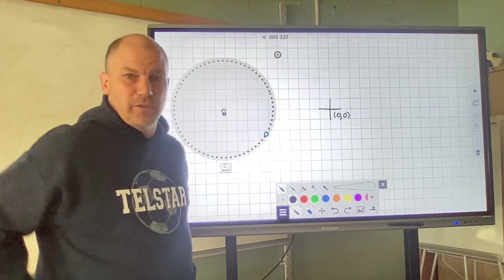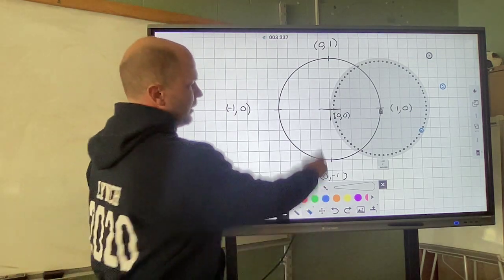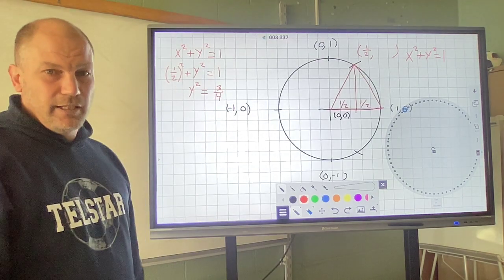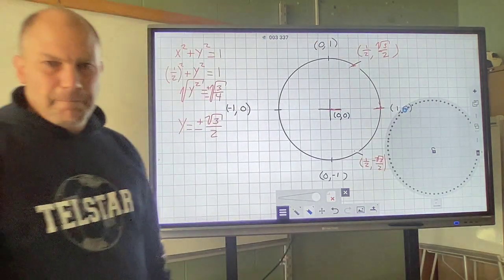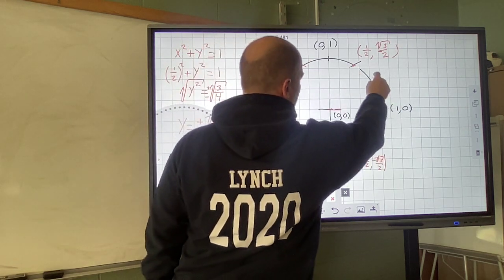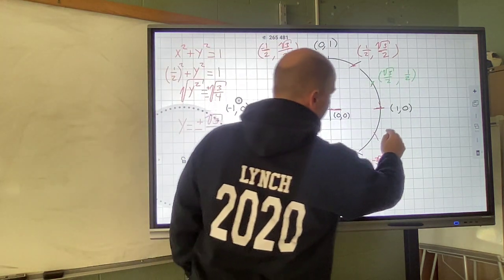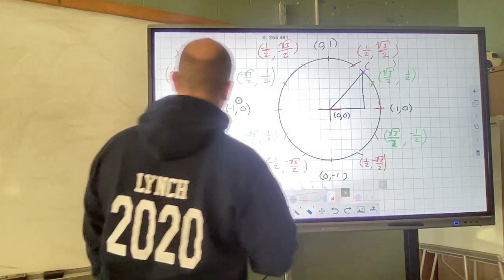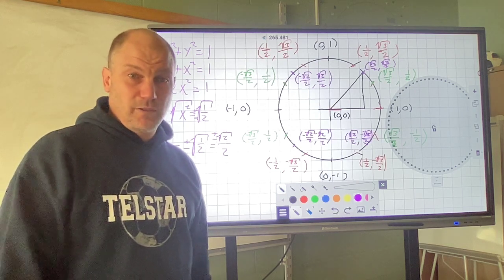Building the Unit Circle - Coordinates